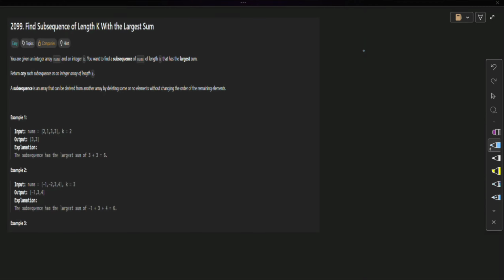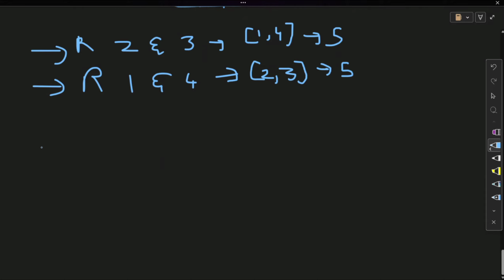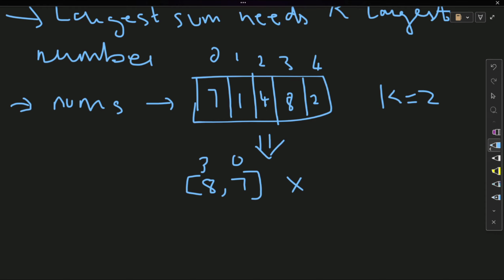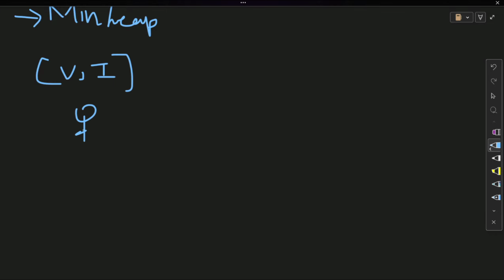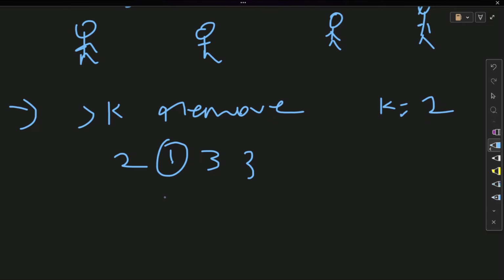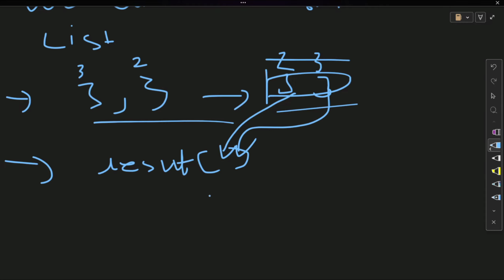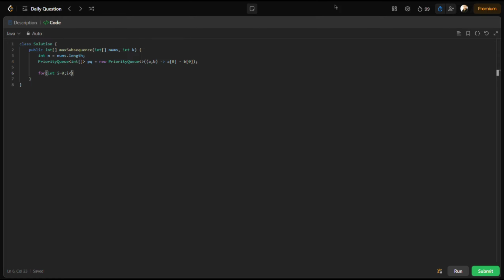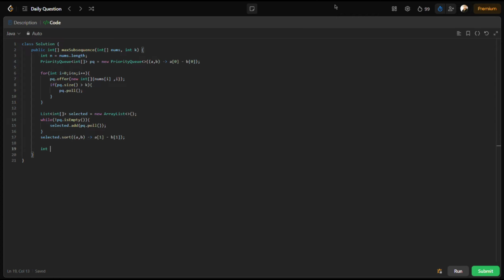Leetcode 2099. Find Subsequence of Length K With the Largest Sum